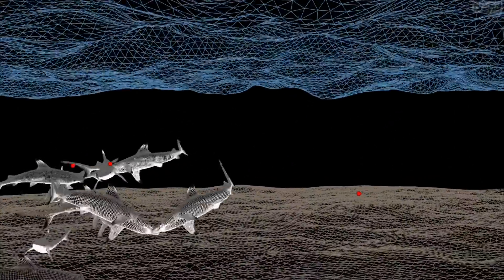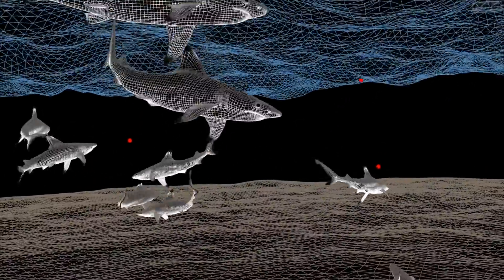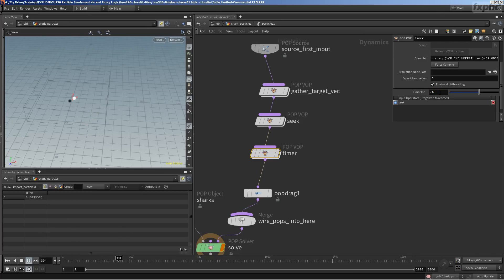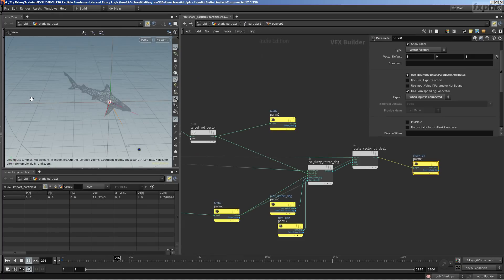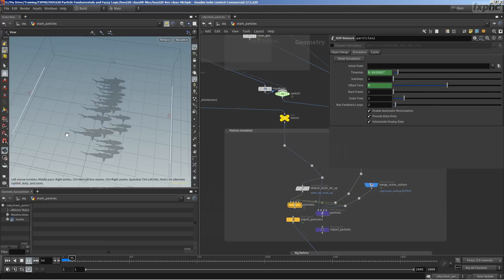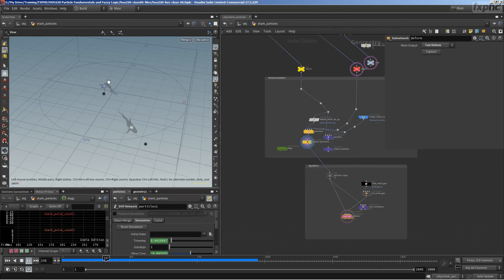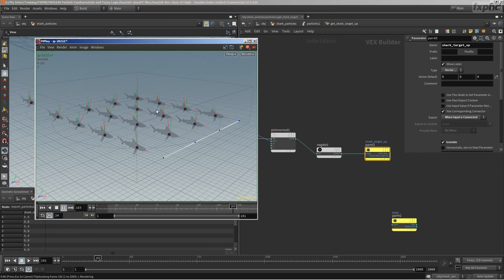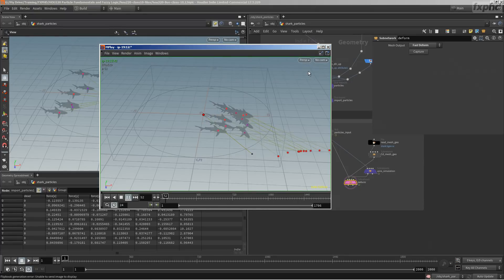Houdini FX, Particle Fundamentals and Fuzzy Logic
Particle motion, simulation, behaviour, and theory are at the core of the FX artist's skillset. This course will challenge the learner with various particle and motion exercises and the construction of a non-human crowd.

This course is just a small part of the over 100 hours of Houdini training that we have here at fxphd. Once you join, you'll have access to every single course we have on offer.